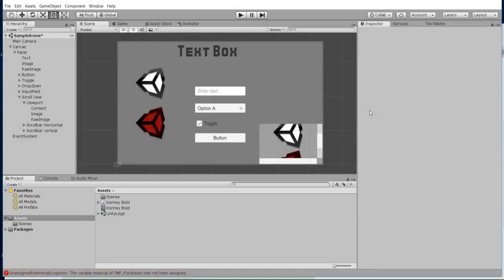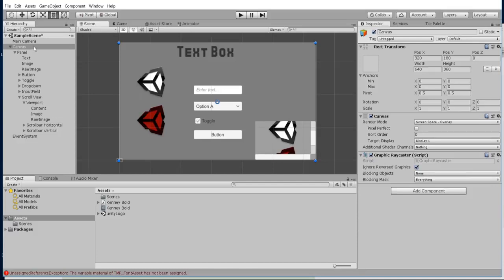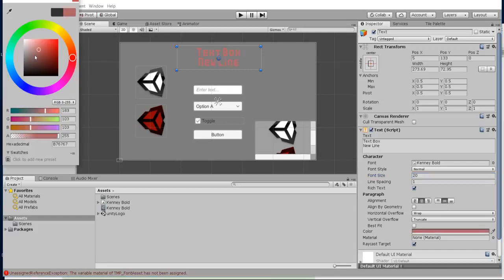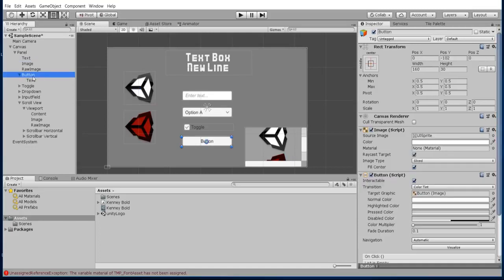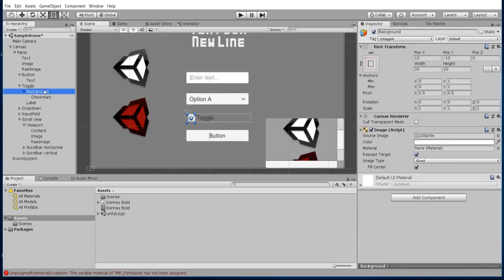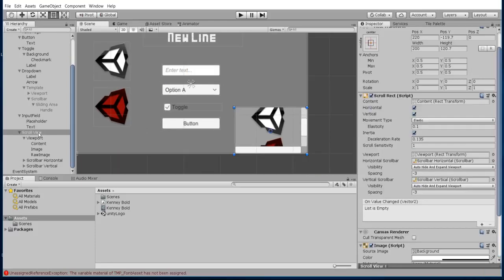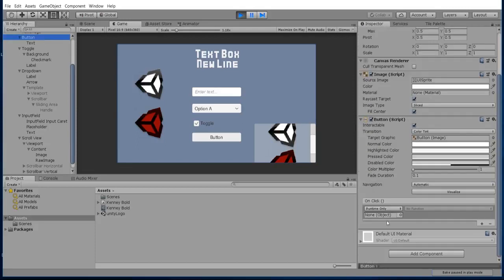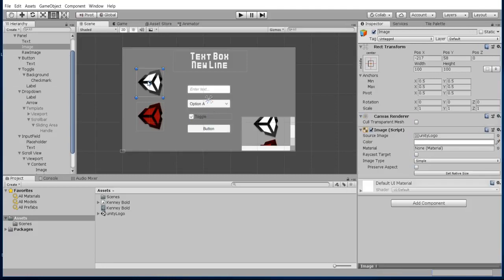Aabots inc. | All UI Components Explained Unity 2018 Tutorial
UI Components Covered: Canvas, Panel, Text, Image, Raw Image, Button, Toggle, Drop Down, Input Field, Scroll View. We cover the basics of how to use each of these and what settings you'll find inside the inspector for them